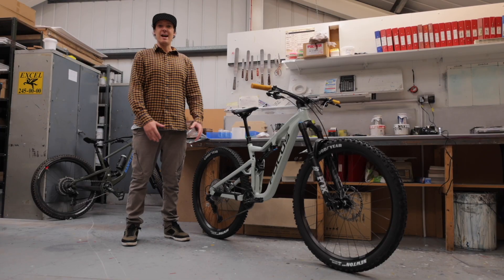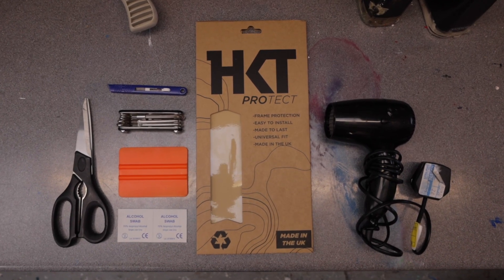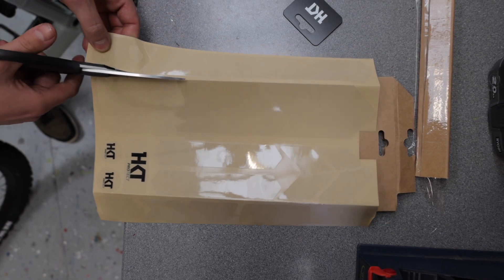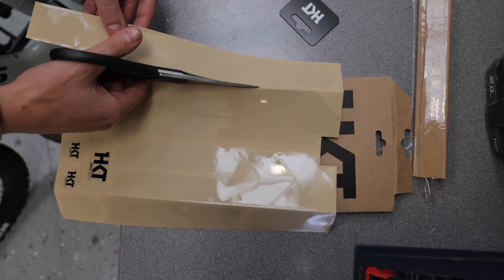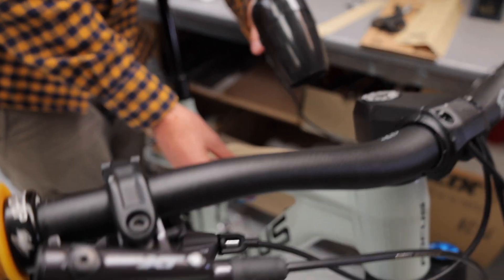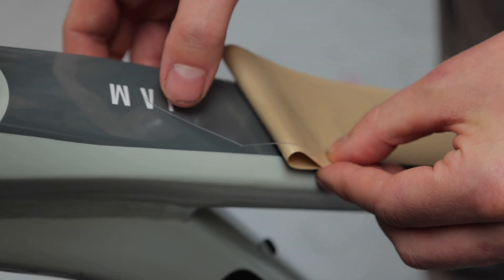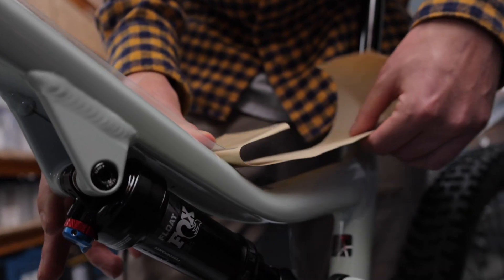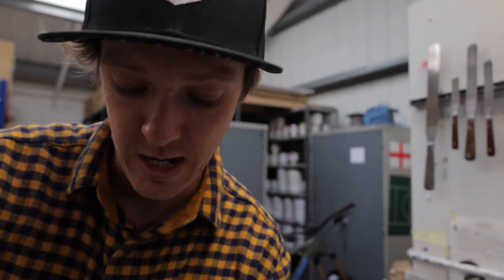HOW TO: Fit Mountain Bike Frame Protection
So you just took delivery of your brand new bike and you want to make sure it's protected from the abuse you're about to throw at it.

Cable rub driving you wild? Sick of picking up random dents from otherwise awesome uplift days?  Or maybe you just want to add some spice to your pride and joy. Either way, this video shows you how to fit some HKT Protect™ frame protection.

HKT Protect™ is proudly made in Sheffield.